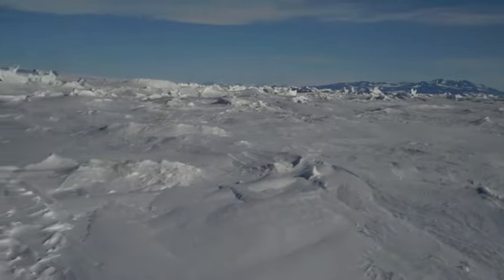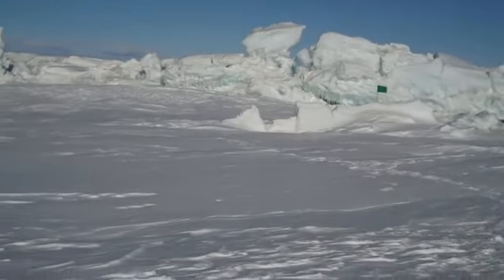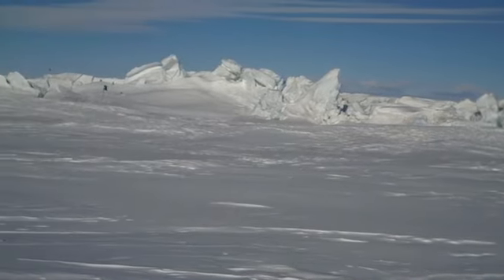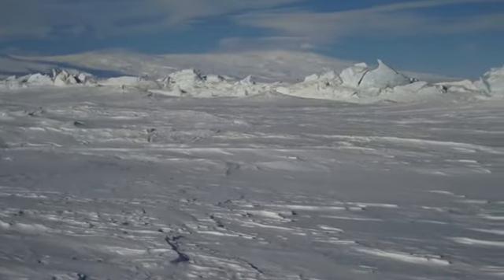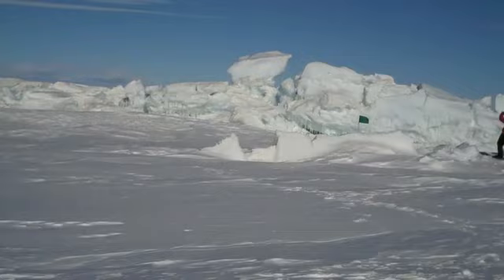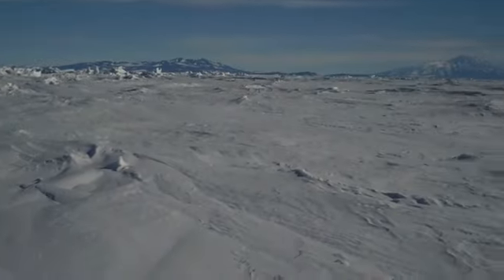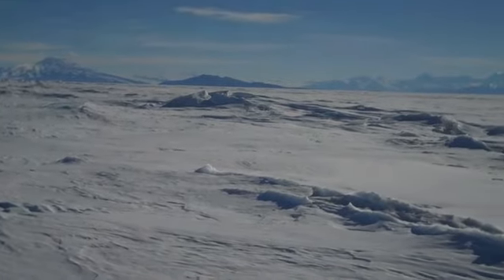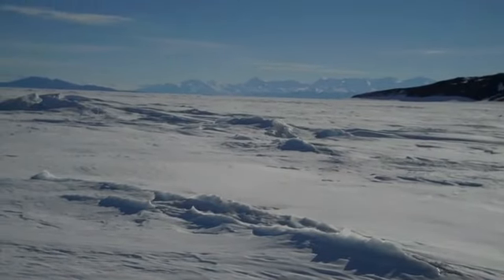A Crush of Ice! Can you feel the Pressure?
Gary Wesche, CReSIS Aerial Survey of the West Antarctic Ice Sheet